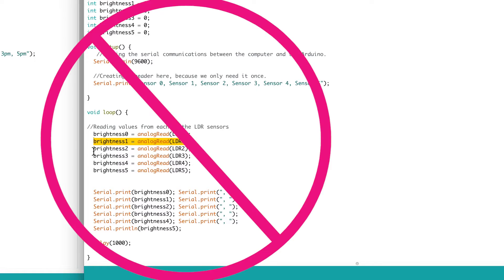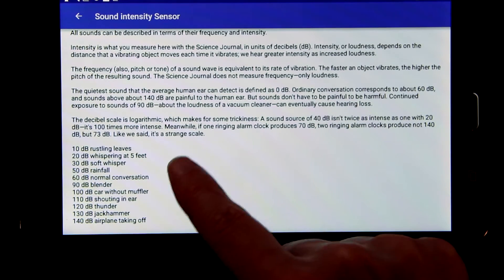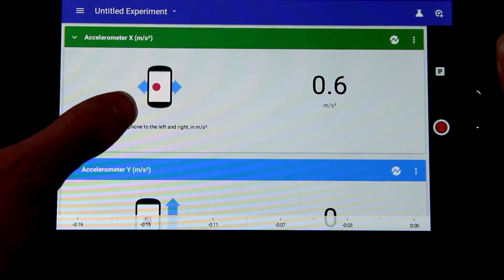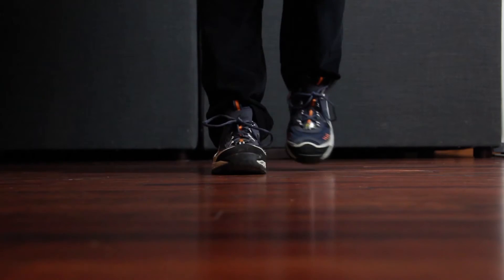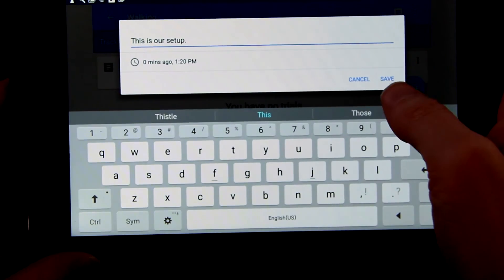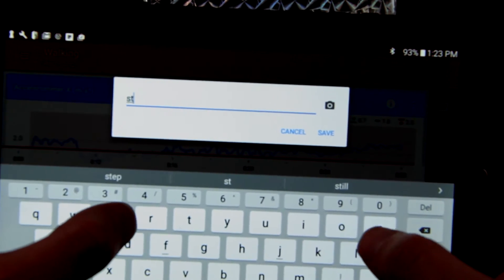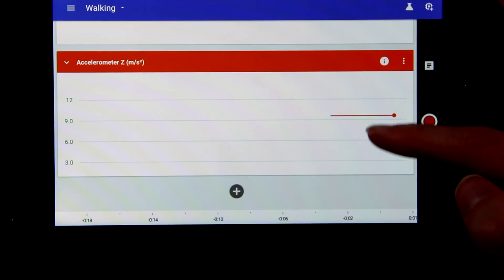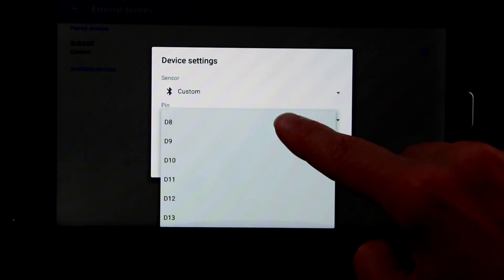Codeless Sensors -- Science Journal by Google's Making and Science Team | Arduino - Ep 9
We are examining an app that allows us to view and record sensor data without writing any code. This is an overview of the app, and we will be using it in projects in the future.
The app is Google's Making and Science Team's Science Journal.

Time conversion formula-
=A2/ 86400000 + "1/1/1970"
You might need to change adjust according to your timezone.
You also need to change the format - Month/Day/Year  Hour:Minute:Second:Milliseconds